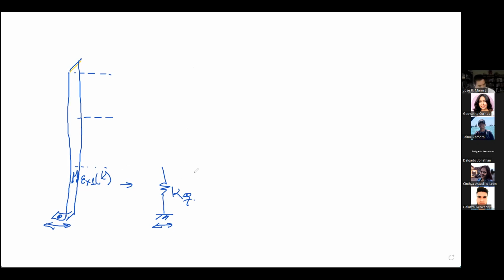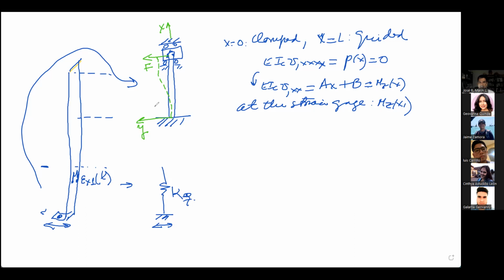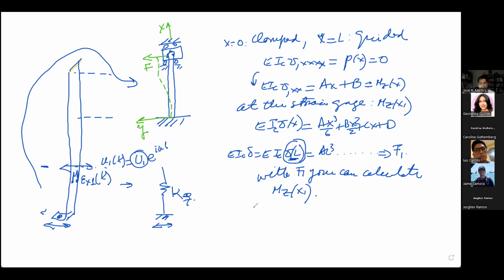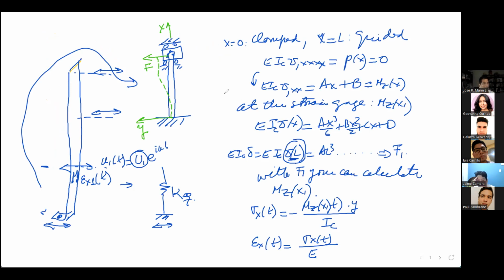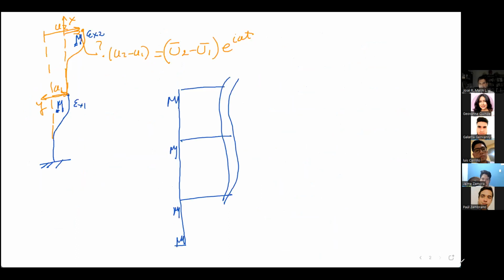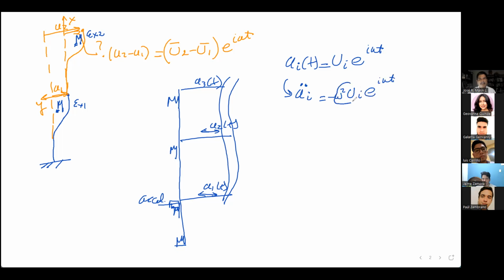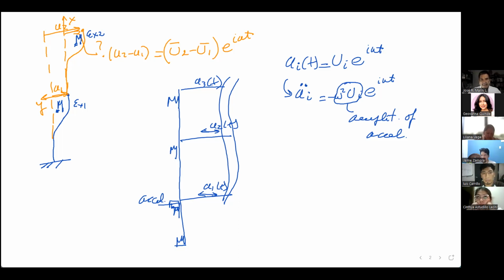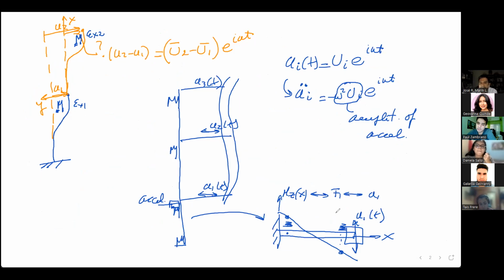Oscillation of the ship in the vertical plane - Lab explanation